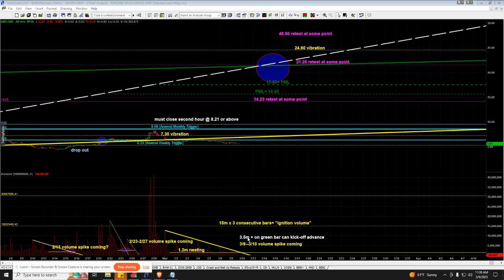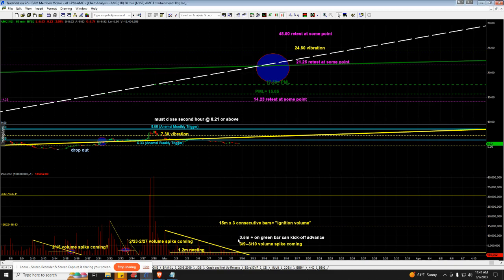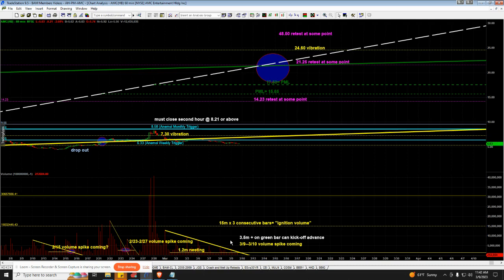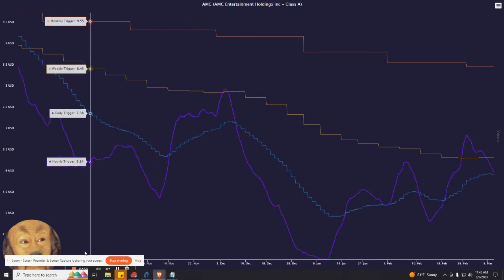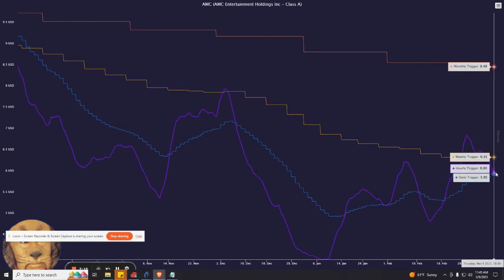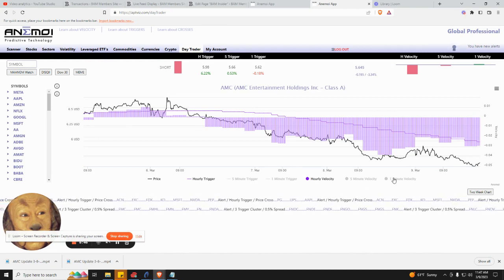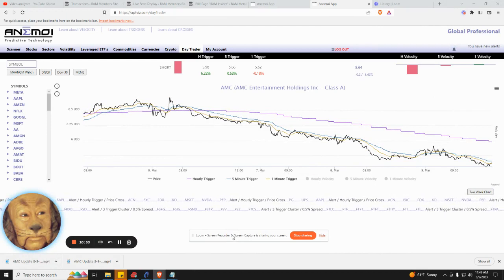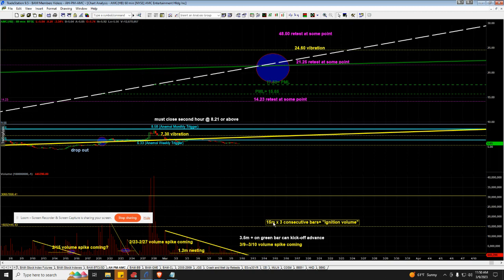AMC Moment of Truth Update 3-9-23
Jim Savoldi, developer of the Behavioral Analysis Model, talks about the history of negative beta when comparing price action in AMC and the Russell 2000 as well as in GME when compared to the Russell 1000.

-GLOBAL PRO $AMC, $GME, $BB, Bitcoin, ETCG, $SPY, Bonds, $DXY,

OR...

-Get $AMC, Bitcoin, BTCUSD $GBTC $ETCG

permission of Anemoi Partners LLC.

there is no express or implied representations or warranty with respect to the accuracy
or completeness of the content of the videos, including any content, links or resources
shared, including those by third parties. Furthermore, all parties specifically disclaim
any and all express or implied warranties of merchantability or fitness for a particular purpose.

shall take place because of this video and/or content. Furthermore, your use of this
site and watching these videos confirms your agreement that California law applies
to all disputes relating to this site and videos and, venue for all claims and disputes
relating to this site and videos shall be in San Francisco County, California.